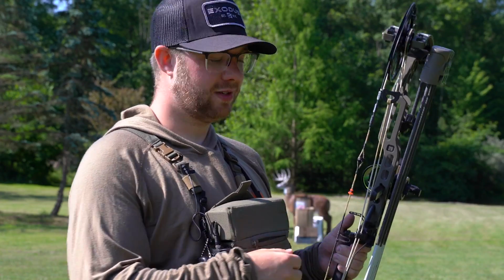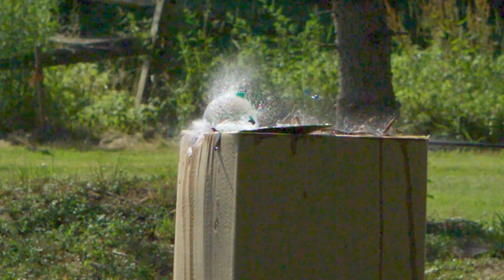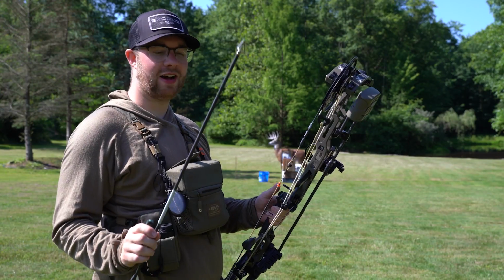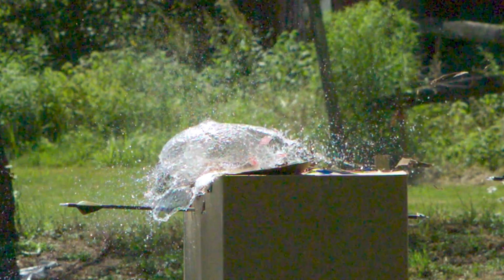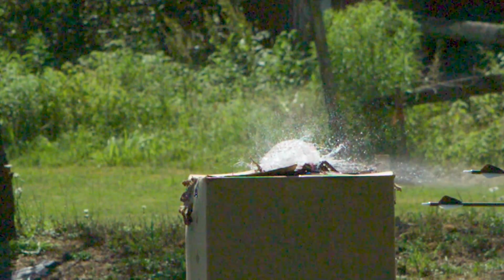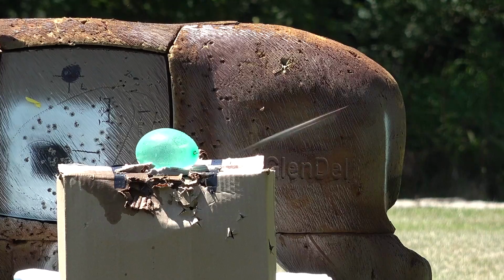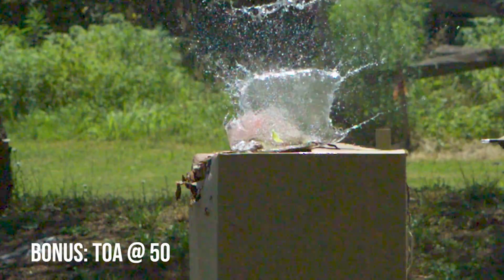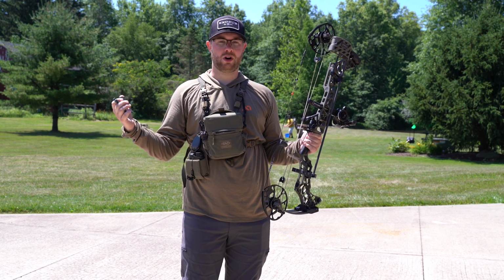Broadhead Testing Out of the Pack Accuracy! Epic slow motion!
In this video we are shooting broadheads out to 40 yards at water balloons with a Phantom Flex 2.6K Video Camera.

Our goal in this video was to take broadheads straight out of the pack and see if I could hit a water balloon out to 40 yards!

The new Exodus MMT Arrows coupled with any of these broadheads will be a deadly setup come fall for whitetails!